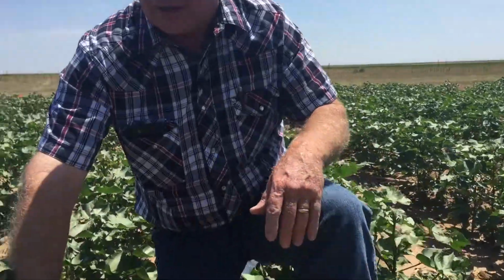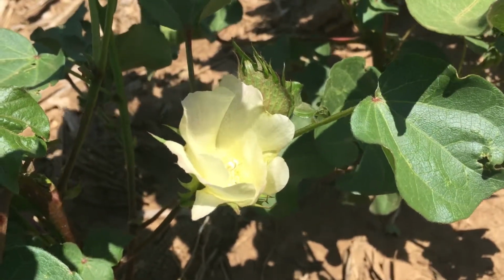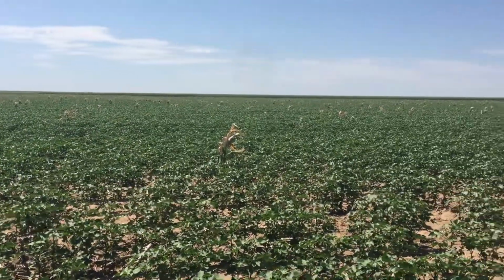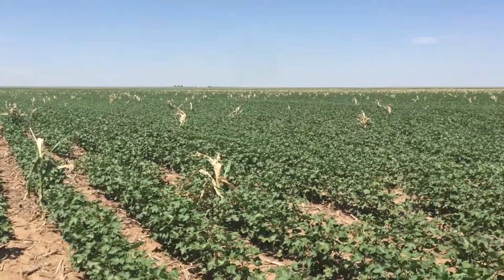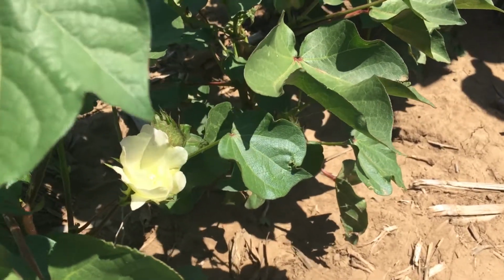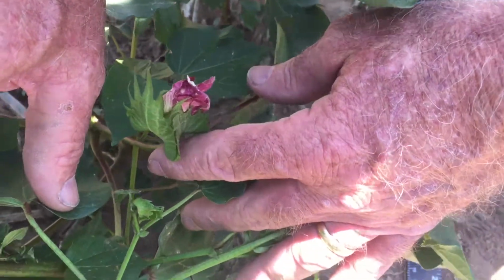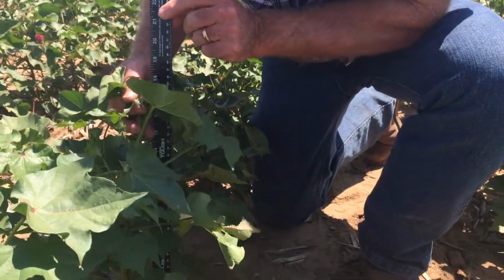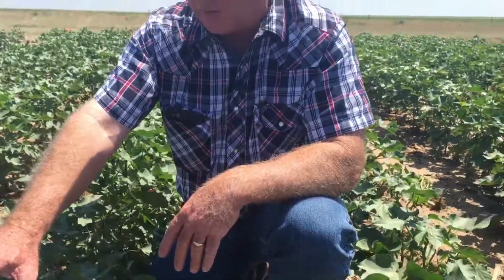Cotton & Conservation: 07-30-19 Dallam County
Dallam/Hartley County Extension Agent, Mike Bragg, shares the irrigation schedule, bloom progression, heat unit accumulation, and chemical applications at the Cotton & Conservation plot in Dallam County.

Thanks to a partnership with Texas A&M AgriLife Extension Service, North Plains Groundwater Conservation District will post weekly video updates from four cotton demonstration sites throughout the district, detailing progress and data through the growing season. Videos will describe the growth stage of the cotton, any insect or disease pressure, and report on irrigation, soil moisture, and any management variables. This video series will help producers in the North Plains better manage their cotton in hopes of saving water while maintaining or increasing yield. Data will also be used to determine growing degree days for cotton in the North Plains. For more information and links to all videos, please visit us